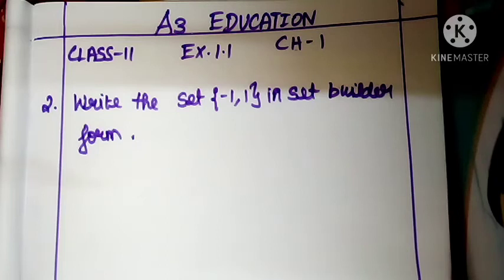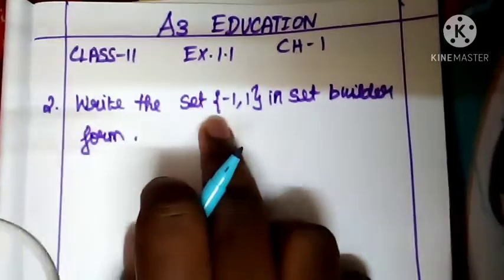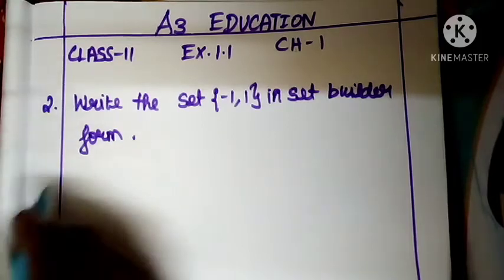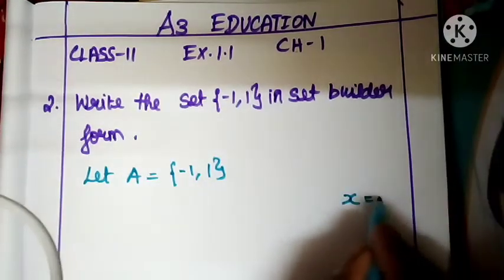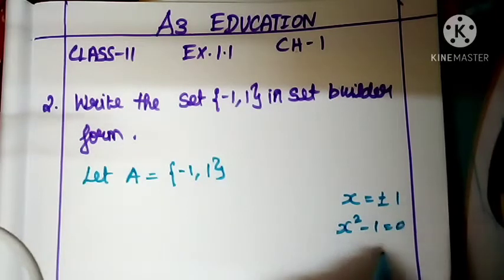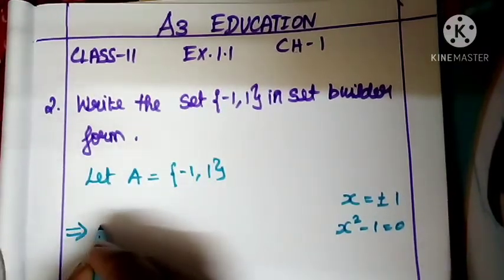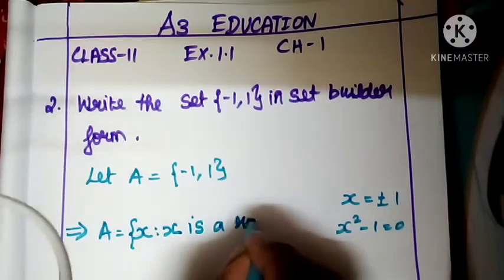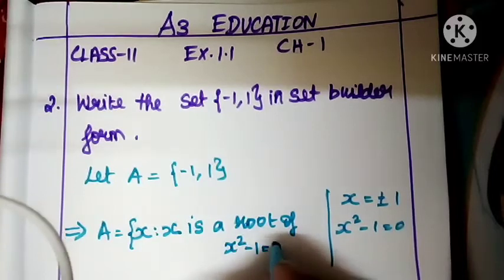TN Class 11 Maths | CHAPTER 1 Sets Relations and Functions | EX.NO.1.1 Q.NO.2 | TN New Syllabus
TN Class 11 Maths | CHAPTER 1 Sets Relations and Functions | கணங்கள், தொடர்புகள் மற்றும் சார்புகள் |  EX.NO.1.1 Q.NO.2 | TN New Syllabus.

1.1  Introduction
1.2 Sets
1.3 Cartesian Product
1.4 Constants and variables, intervals and neighbourhoods
1.5 Relations
1.6 Functions
1.7 Graphing functions using transformations

If any doubts you can ask me in follows & also comment box.